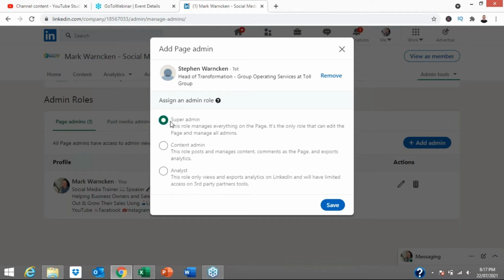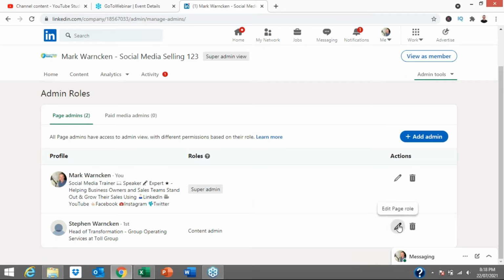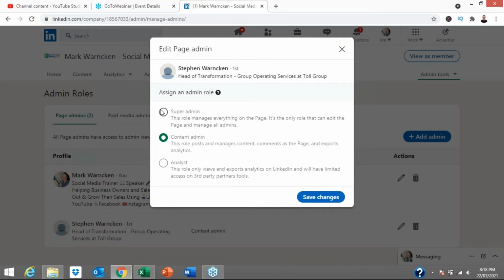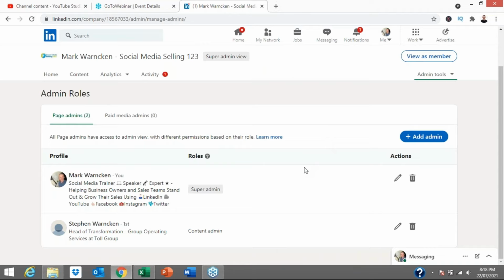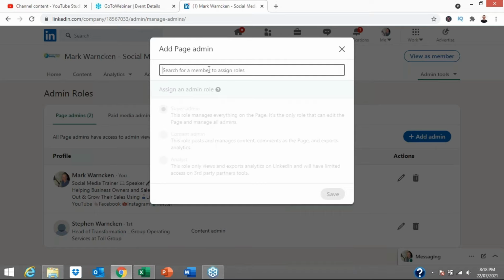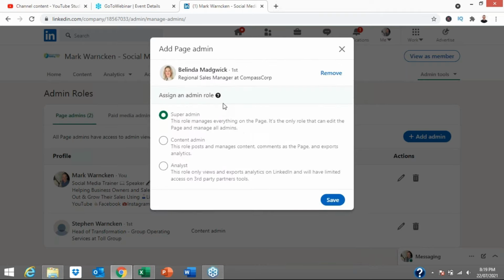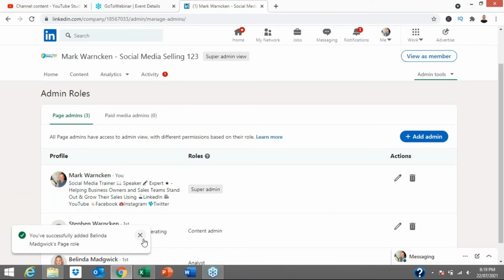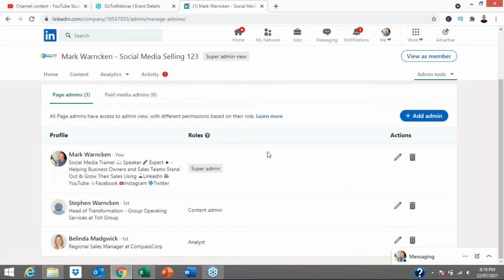How To Add 2nd Admin Person To Your LinkedIn Business Page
In this video I'll take you through the simple steps of how to add a 2nd admin person to your LinkedIn business or company page.

Having a 2nd person as a back up admin user on your LinkedIn business page or company page is a smart thing to do and also an important safety net in case you get locked out of LinkedIn and then can't access your business page.

But there is a right way and wrong way to do this as LinkedIn give us a few admin options to choose from when we do this.

Firstly, the person who setup the LinkedIn business page becomes the owner and super admin user. They effetely control the page and this is something your should be doing first with your page. Maybe you'll need to take back control from a staff member who has this role already

Then you can allocate other people the rolls of

Super Admin User
Admin User
Analysist

Now, my suggestion is in most case to make other staff members just Admin users so they can assist in co managing the page with posts, likes, comments etc

Just remember if you give someone else super admin users rights they effectively become the 2nd owner of the page with full rights to do as they want so just be careful with this one

NOTE: A LinkedIn business page and LinkedIn company page are both same thing just sometimes people refer to them in different way.